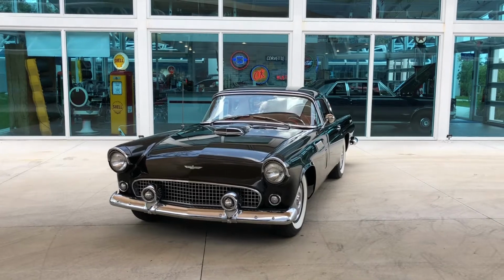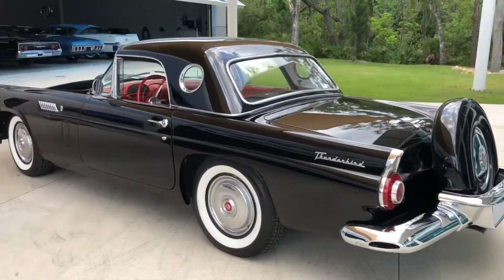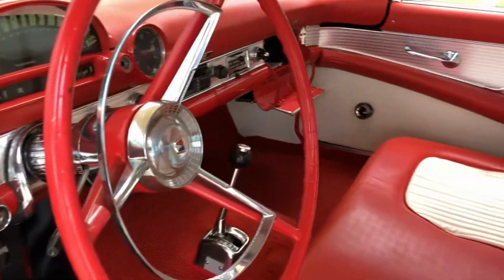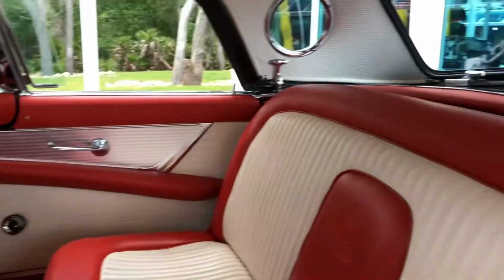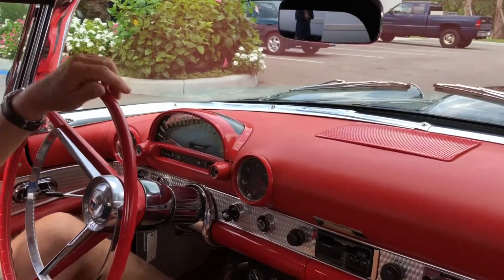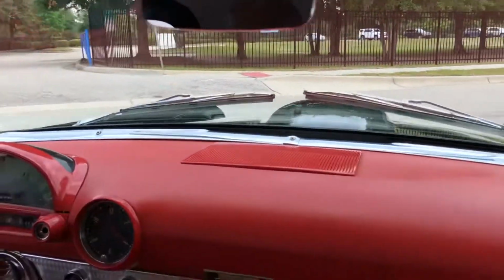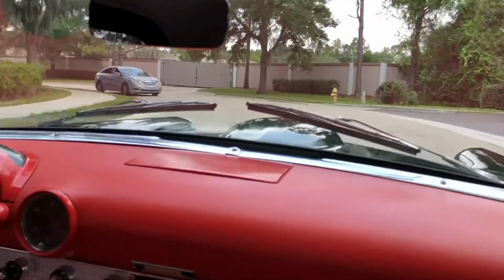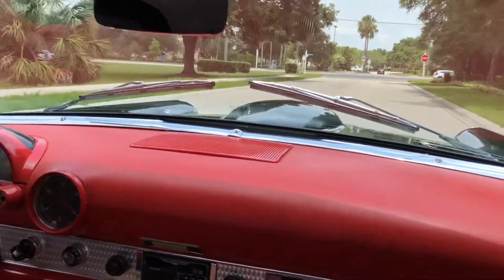1956 Ford Thunderbird - Skyway Classics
1956 Ford Black Thunderbird

The Ford Thunderbird was a rear-wheel drive automobile which was manufactured by Ford in the United States over eleven model generations from 1955 through 2005. The Thunderbird created a market niche that eventually became known as the personal luxury car.
We have a restored 1956 Ford Thunderbird here at Skyway Classics that is in gorgeous in the original color of A Raven Black with its code XB two-tone red and white vinyl upholstery, the 312 cubic inch engine with automatic transmission, Continental Kit on the rear, and the black Porthole hardtop.

FEATURES:
1956 Ford Black Thunderbird
312 cubic inch engine
Automatic transmission
Original looking engine and compartment
Engine block, heads, and intake painted red
Factory cast iron exhaust headers
4-barrel carb
Thunderbird finned valve covers
Ford automatic transmission
Chrome air cleaner gets fresh air through the fully functional hood scoop
Power steering
Power brakes
15″ body-color steel wheels with factory chrome wheel covers
Wide white sidewall tires that look great.
Original looking and replaced interior with code XB, verified by its Trim Tag, red over a two-tone red and white vinyl upholstery on the bench seat, along with red carpets and matching door panels and dashboard.
Power windows
Updated radio
Great dash and factory gauges all displayed in an engine-turned panel
Black floor mats
Accessory gauges below the dash
Floor-mounted automatic shifter
Instrumentation that includes a 150-mph speedometer and an analog clock
Three-spoke red steering wheel
Floor-mounted shifter
Exterior is re-finished in code A Raven Black
Outstanding brightwork, the bullet-nosed grille, wraparound chrome bumpers front and rear, first-generation jet-inspired taillights, iconic Continental kit that debuted this year, and exhaust exits through the corners of the rear bumper
First year for the porthole windows in the included black hardtop on ours.

Mechanical Specs

Our T-Bird is powered by a 312 cubic inch code P verified by its Trim Tag which was an optional engine over the base 292.  It sends the power to the wheels through an automatic transmission.

Ours has a restored but original looking engine and compartment with the engine block, heads, and intake painted red, factory cast iron exhaust headers, all the factory correct hoses, clamps, accessories, 4-barrel carb, Thunderbird finned valve covers, Ford automatic transmission, the chrome air cleaner gets fresh air through the fully functional hood scoop, power steering, and power brakes.

The exhaust system is good and the chassis is as clean and detailed as the rest of the car which rides on 15″ body-color steel wheels with factory chrome wheel covers that wear a set of wide white sidewall tires that look great.

Interior

You will like our 1956 with the original looking and replaced interior with code XB, verified by its Trim Tag, red over a two-tone red and white vinyl upholstery on the bench seat, along with red carpets and matching door panels and dashboard.

It comes with features like the power windows, updated radio, great dash and factory gauges all displayed in an engine-turned panel, red carpets, black floor mats, accessory gauges below the dash, the original red steering wheel, a floor-mounted automatic shifter, and instrumentation that includes a 150-mph speedometer and an analog clock.

Additional amenities include a three-spoke steering wheel, and a floor-mounted shifter, instrumentation includes a central 150-mph speedometer and an analog clock.

Exterior

The exterior is re-finished in code A Raven Black just like it came with from the factory verified by its Trim Tag has a smooth finish with subtle creases that runs from the hood scoop to the grille.

It has outstanding brightwork, the bullet-nosed grille, wraparound chrome bumpers front and rear, first-generation jet-inspired taillights, iconic Continental kit that debuted this year, and exhaust exits through the corners of the rear bumper.

The real reason everyone loves this '56 is because it was the first year for the porthole windows in the included black hardtop on ours.